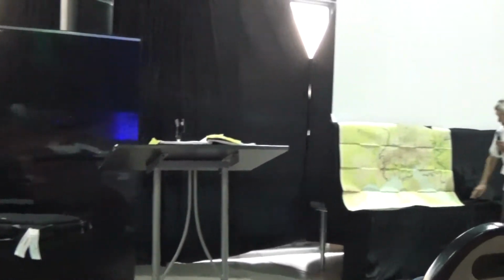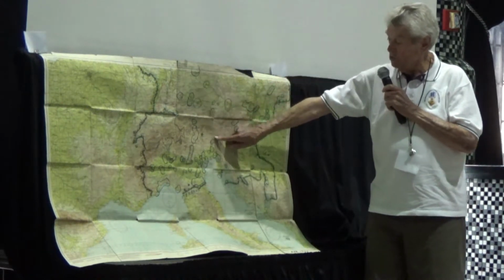Jack Ferris 484th Bomb Group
Jack Ferris of the 484th Bomb Group relates his story of a mission to Vienna at the 2019 Joint Bombgroup Reunion in Dallas, TX.